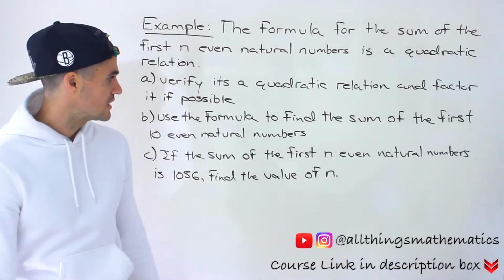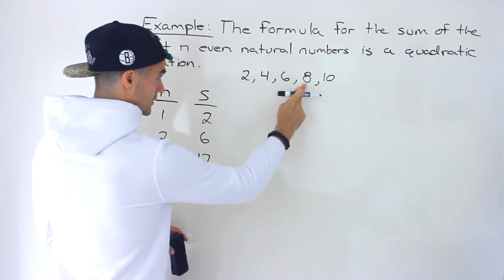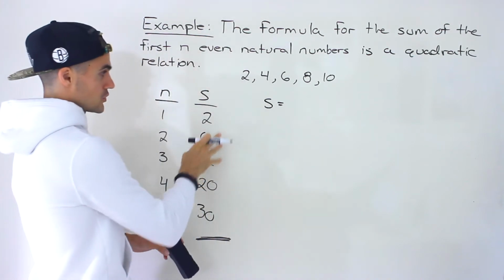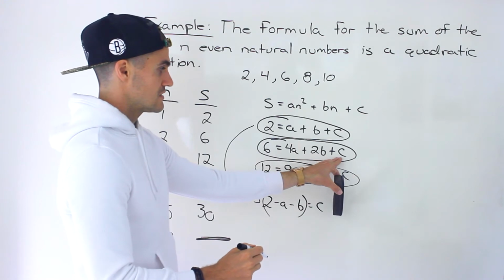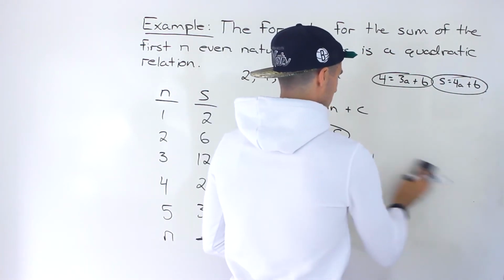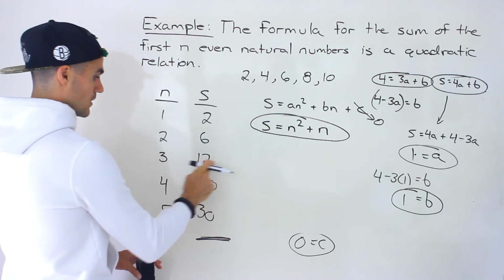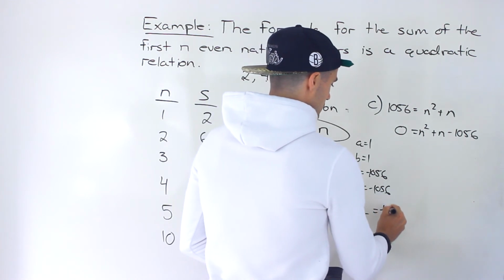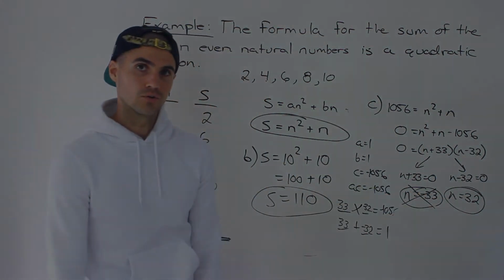Derive Formula for Sum of Even Natural Numbers - Quadratics